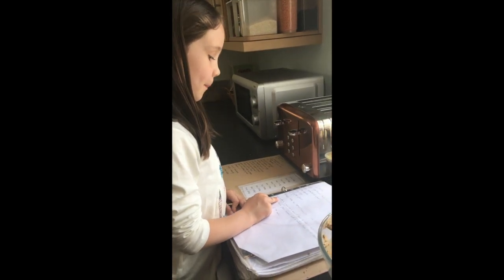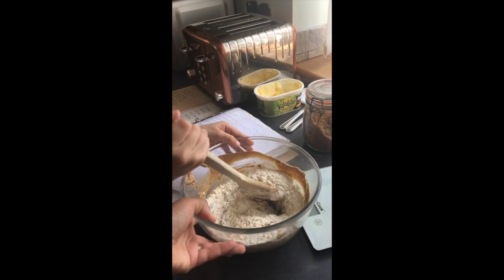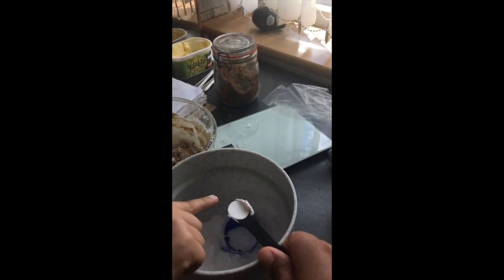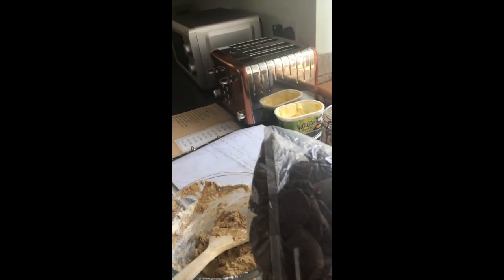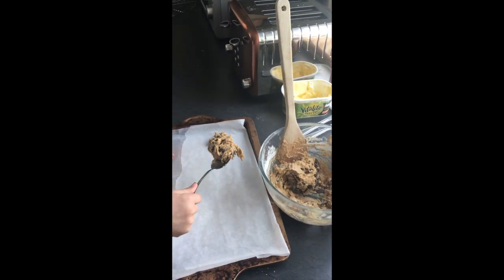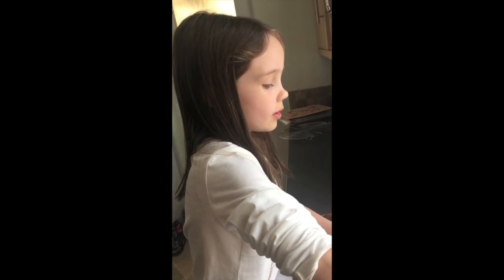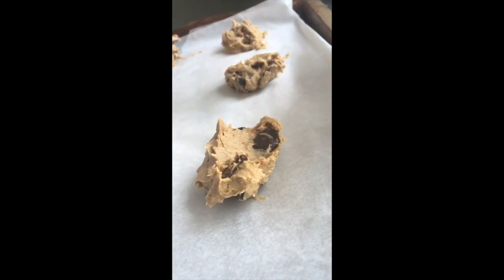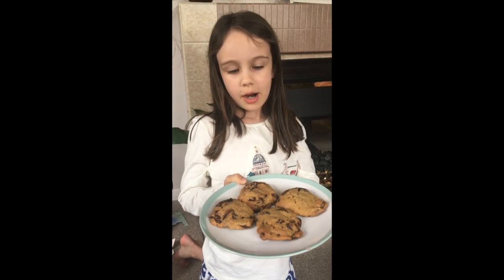CHOCO CHIP COOKIES made with FLO!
Chocolate chip cookies made today Florence and her mummy! Baking fun.
They were simply delicious! Children cooking is the best.

Hey! My we are The Osborne Family!
Mum: Jen
Dad: Luke
Daughter: Florence
Son: Arthur

We love adventure, cooking, laughing and simply having a great time. Florence had the great idea to set up a family YouTube channel so we thought we would give it a go!

Florence's favourite things to do:
Cooking, baking, football, soccer, running, sport, trampolining, LOL dolls, Roblox, painting

Arthur's favourite things to do:
Playmobil, running around, taking funny pictures, playing babies

Jen's favourite things to do:
Cooking, relaxing, watching Japanese youtube channels

Luke's favourite things to do:
Football, take the children running, watching Netflix and tasting new beers!